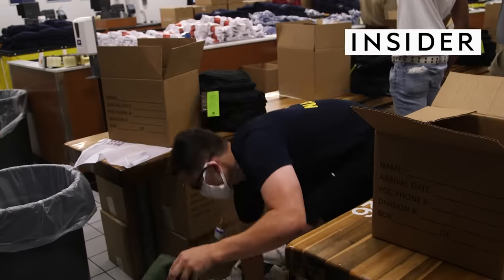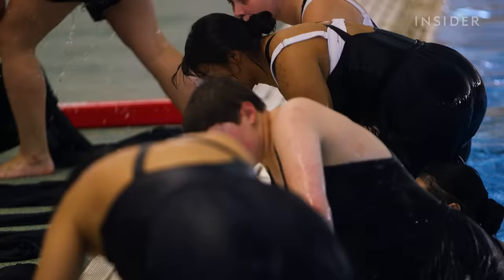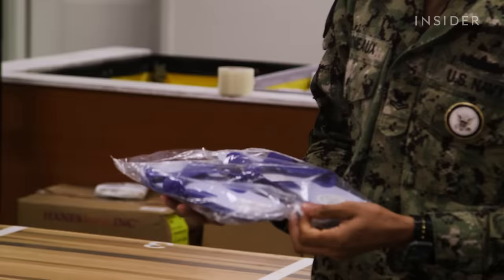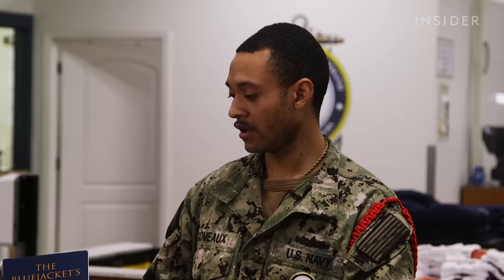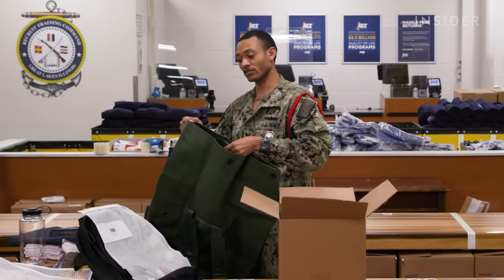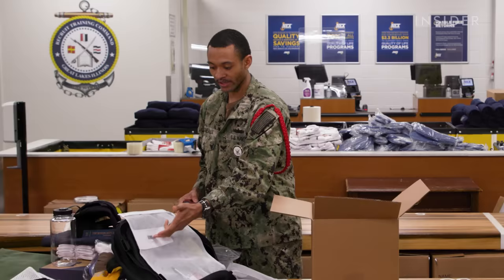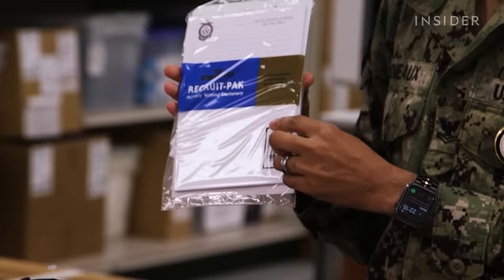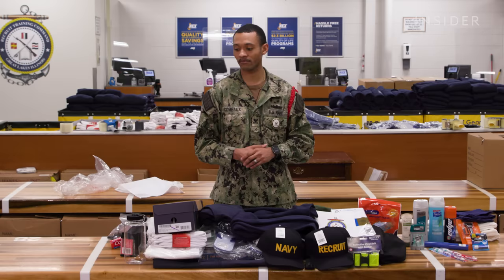Every Piece of Gear In A Navy Recruit's Ditty Box | Loadout | Business Insider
A Navy sailor breaks down every item that new recruits are issued on their first day of boot camp. MM2 Lionell Comeaux explains what’s in the Navy “ditty box,” or the first issue of uniform items, hygiene products, and more that new recruits receive once they arrive at Recruit Training Command, Great Lakes.

MORE BOOT CAMP VIDEOS:
Why Navy Sailors Train Inside A Tear Gas Chamber In Boot Camp | Boot Camp | Business Insider